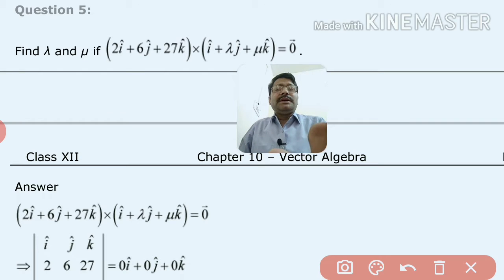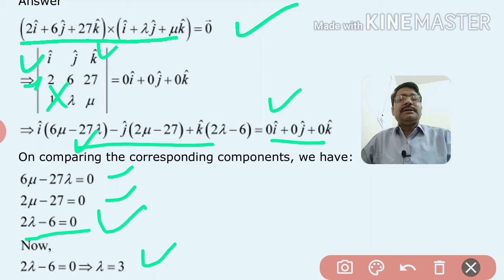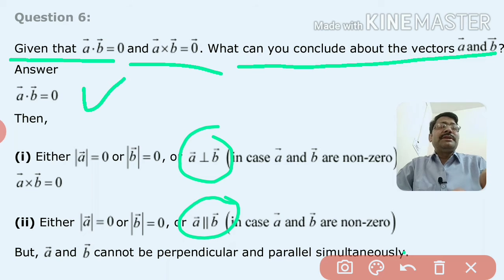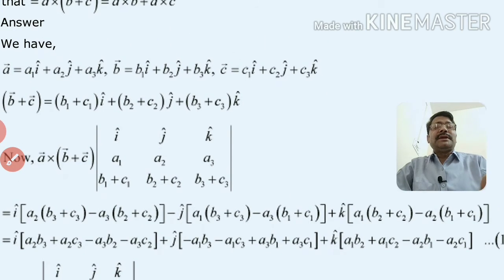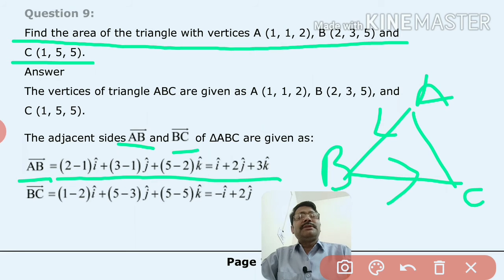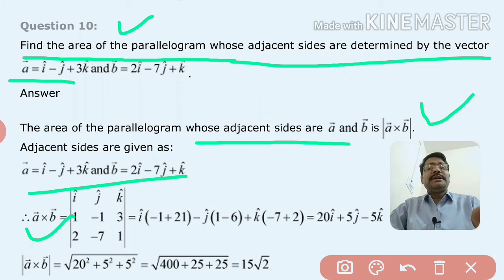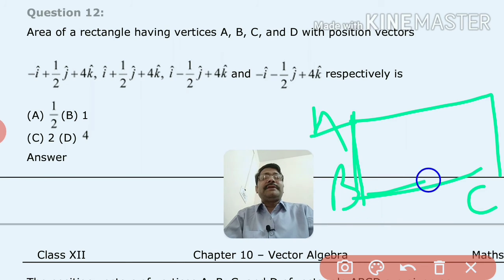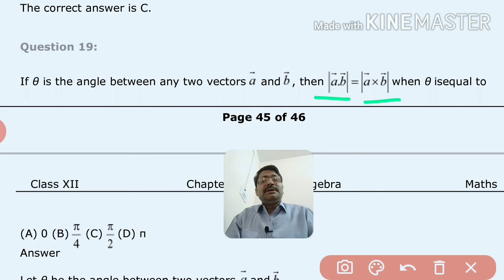Vector Algebra Part-14 Questions on vector products